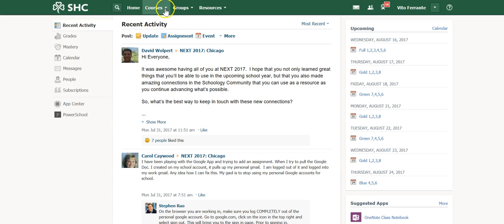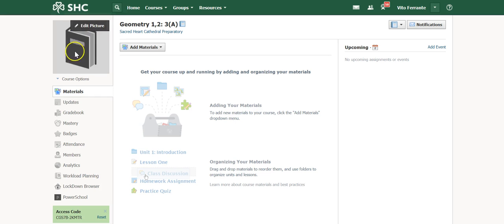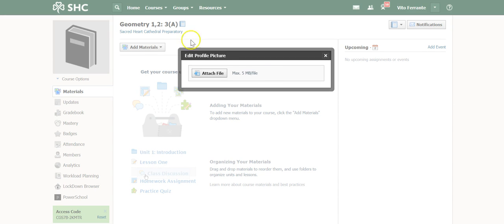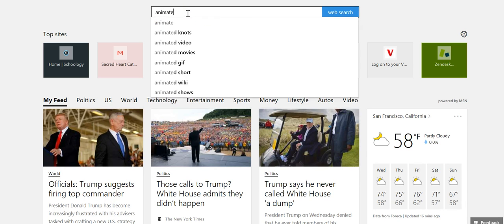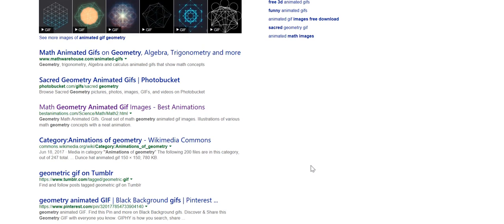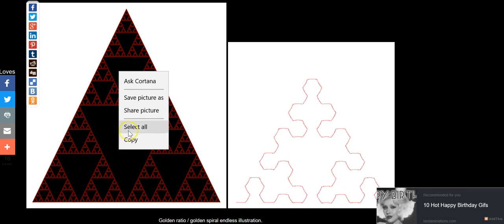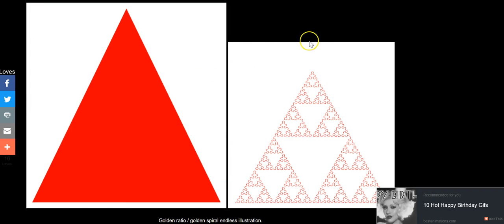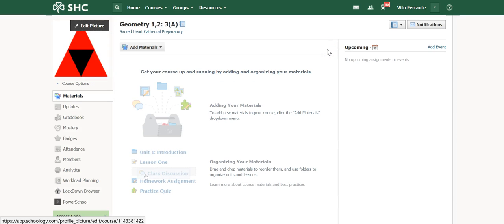Schoology: How to Customize Course with Images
This video is a demonstration of how to customize a course with an image (gif, jpeg, etc).